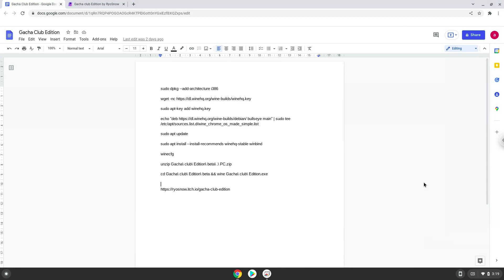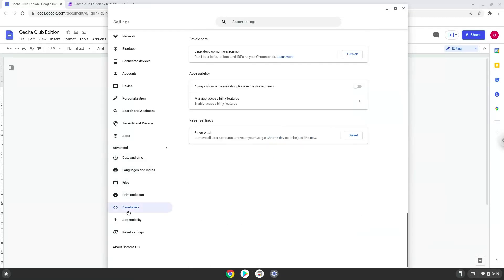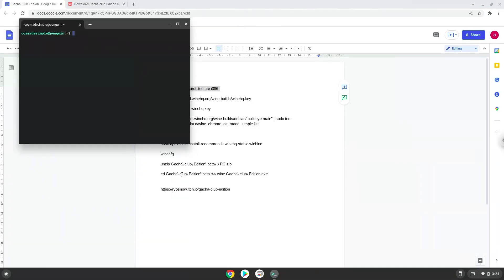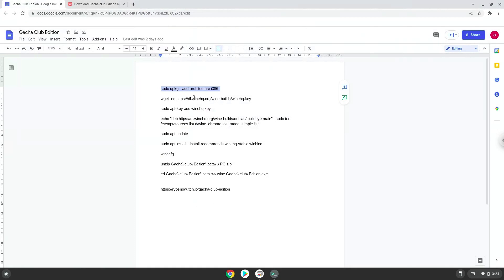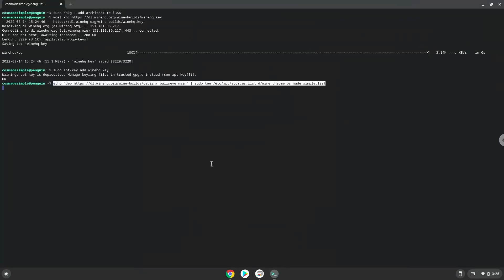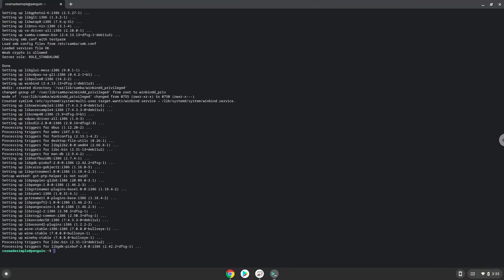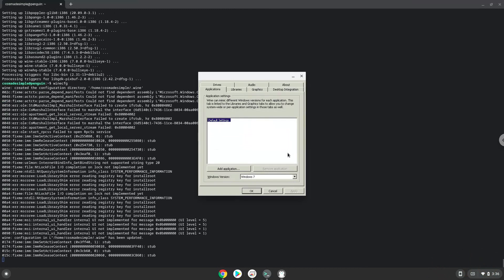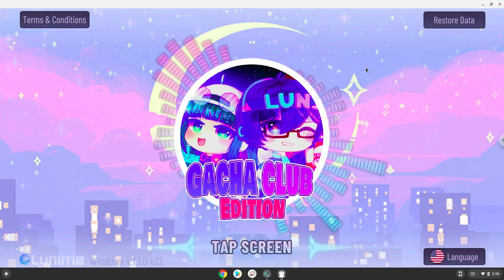How to install Gacha Club Edition Beta on a Chromebook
In this video, we are looking at how to install Gacha Club Edition Beta on a Chromebook.